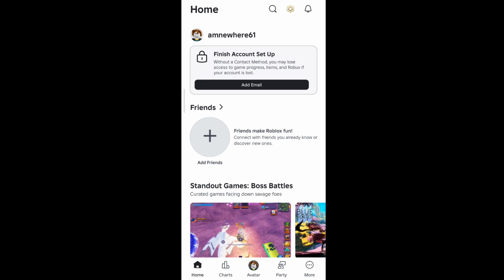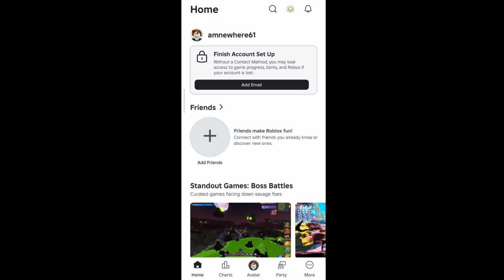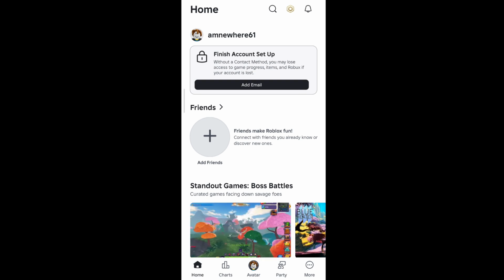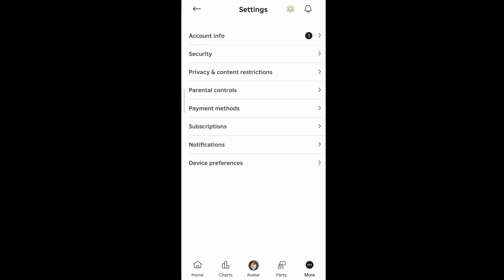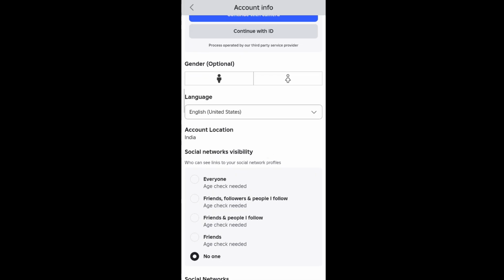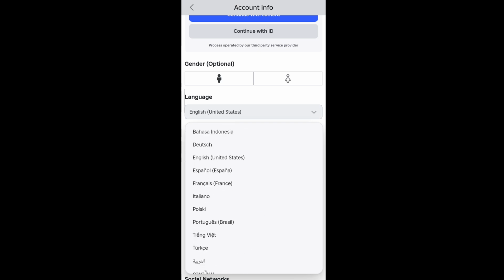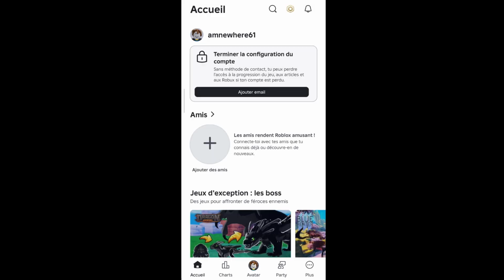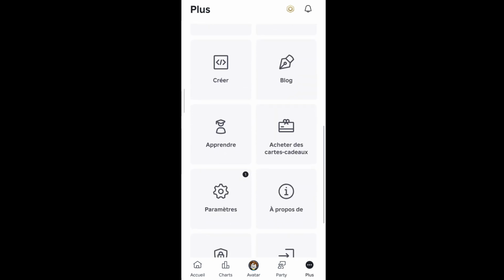How to Change Language in Roblox Mobile App 2026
In this tutorial I will show you how to change language in roblox mobile app